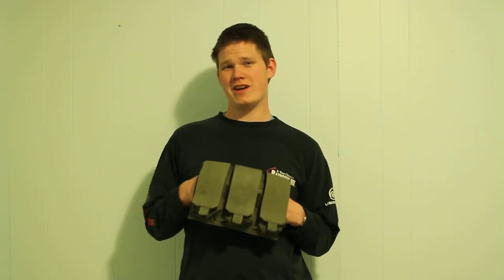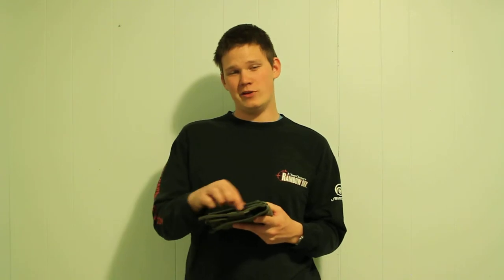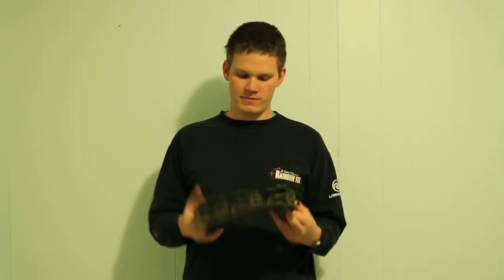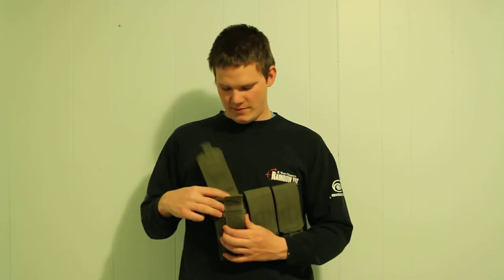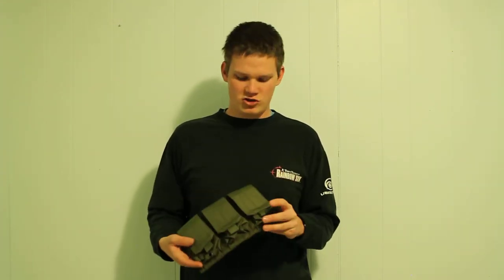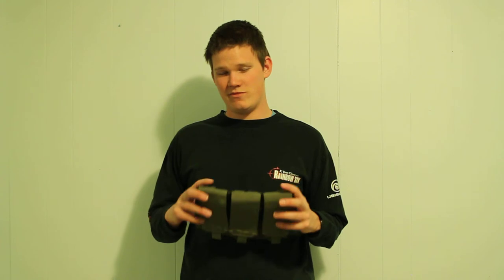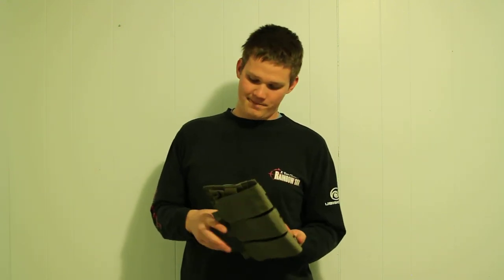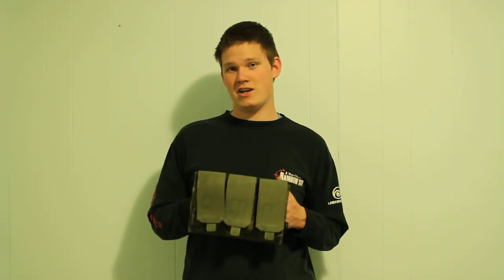Airsoft Club Flyye 1000D Molle Triple M4/M16 Magazine Pouch Ranger Green Review